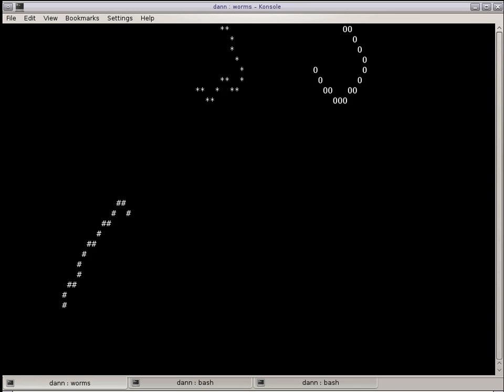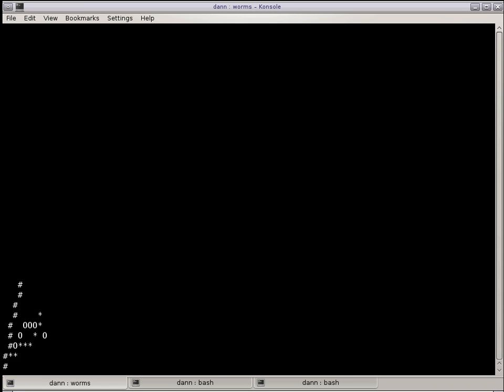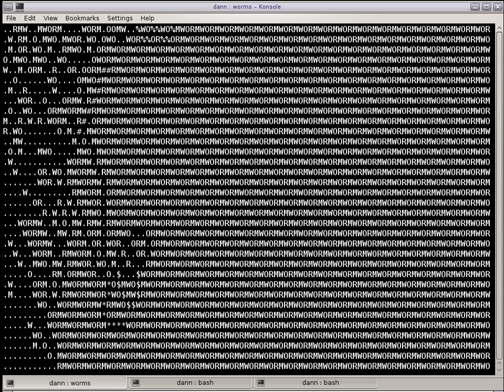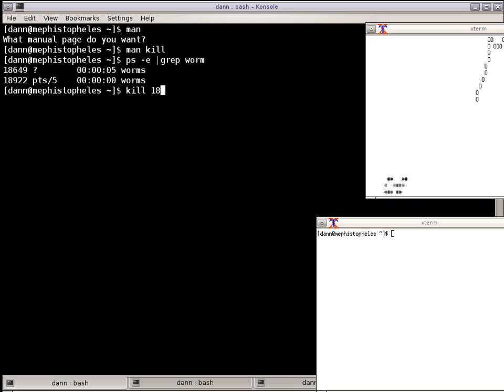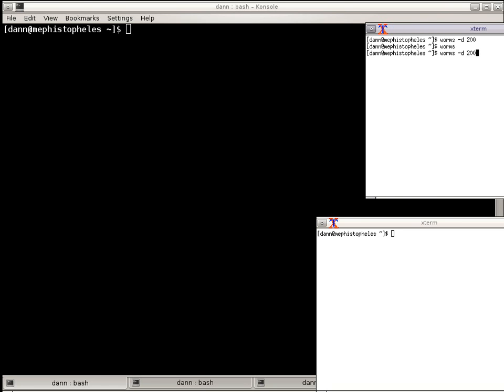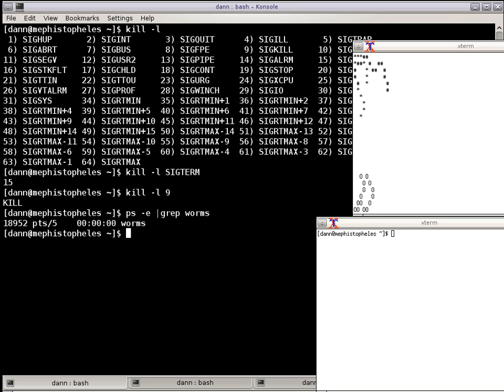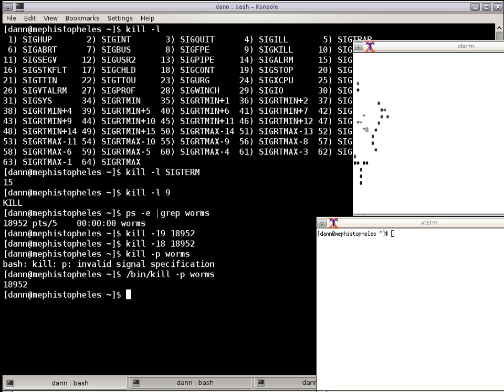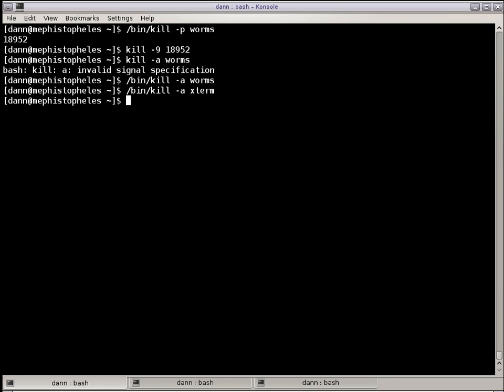Linux in the Shell Ep 19 - Kill and Worms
Two for one this episode of Linux in the Shell - kill and worms are demoed. Remember, for the full write up head on over